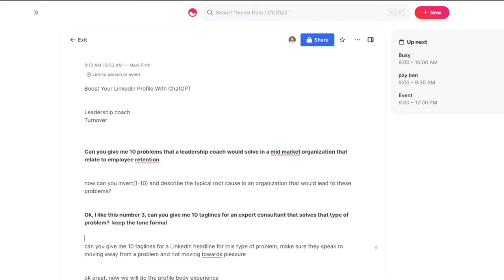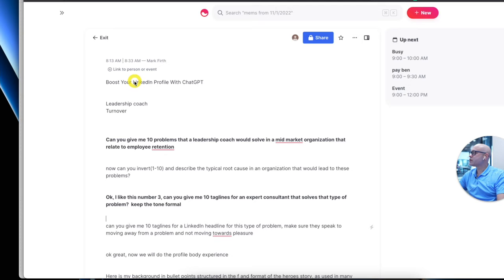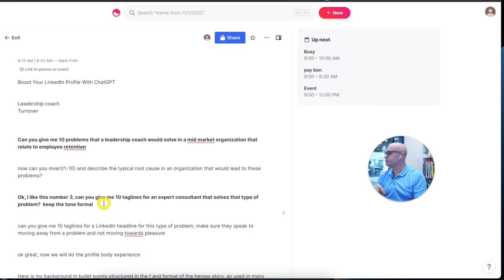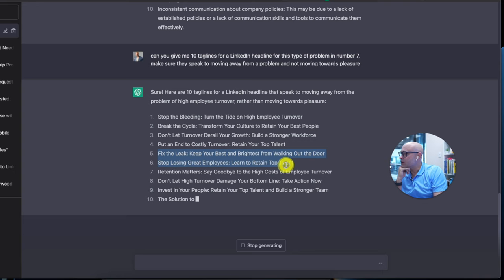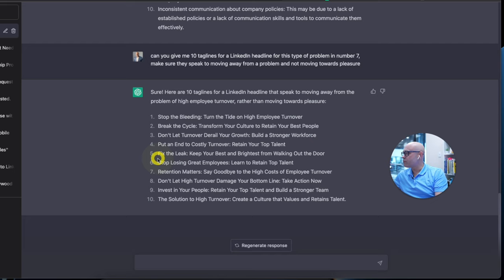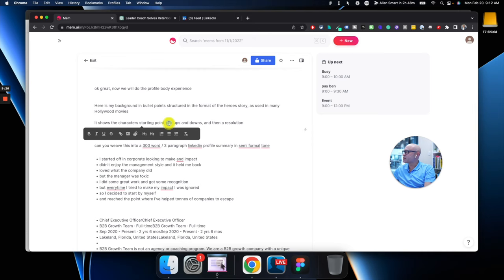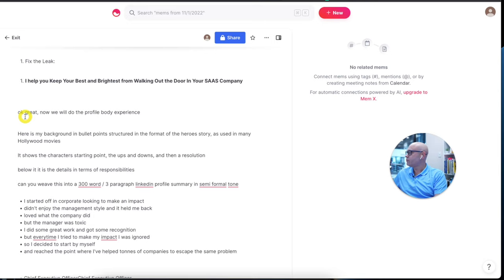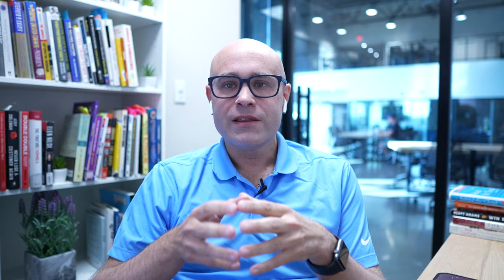How This LinkedIn Headline Hack Made Me 100k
Top 5 LinkedIn Profile Tips! Do THIS To Skyrocket your Profile in Minutes

Here is a link to download the prompts and if you also want a free linkedin profile review you can get the prompts AND register for a live zoom Q+A here